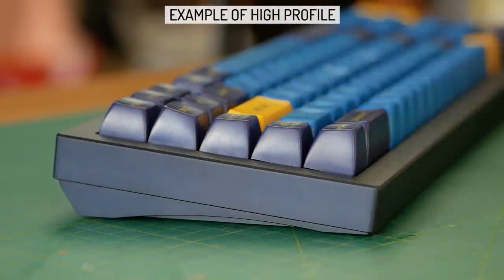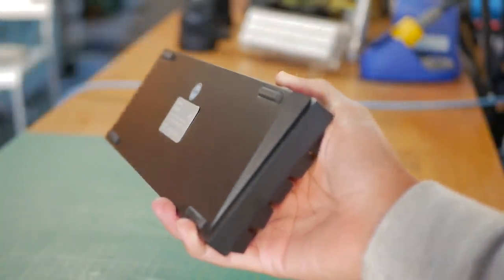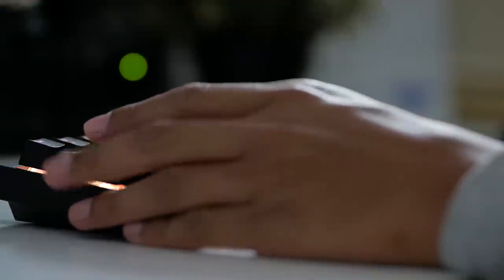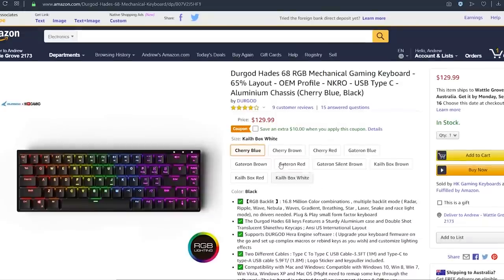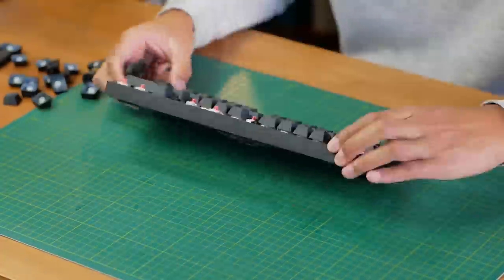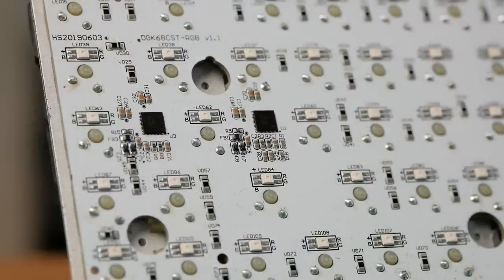Durgod HADES 68 Mechanical Keyboard Review - Best Value 65%?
Today we check out the Durgod Hades 68 which is an aluminium 65%, with RGB backlighting. But does it hit the mark? Especially with the 65% game heating up with the Ducky One 2 SF.